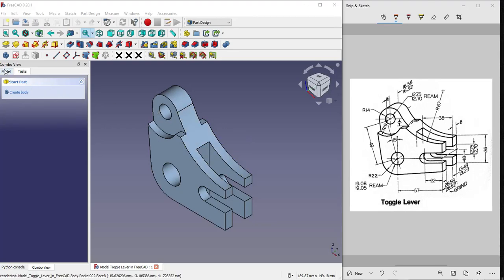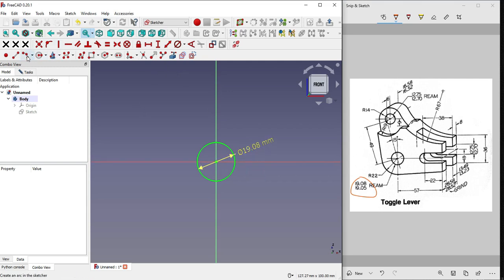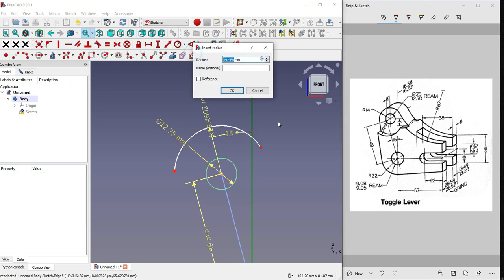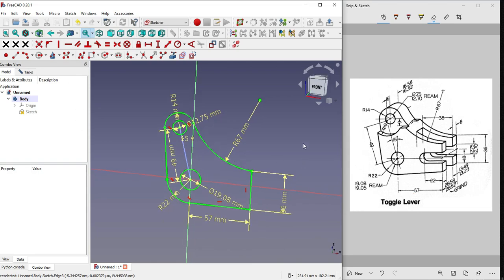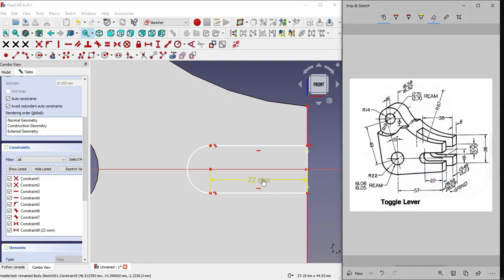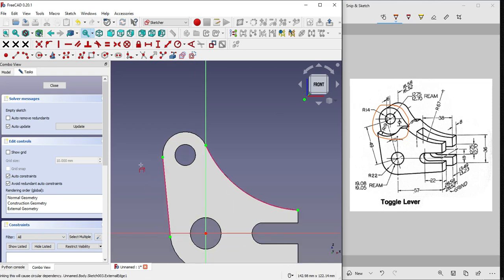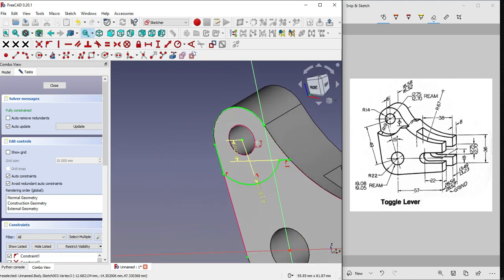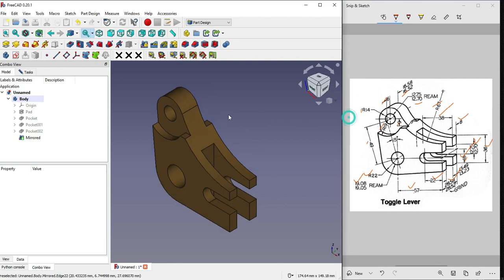Model Toggle Lever in FreeCAD| 3D Modeling | Learn FreeCAD | Mechnexus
In this Tutorial I have Explain How to Model Toggle Lever in FreeCAD.